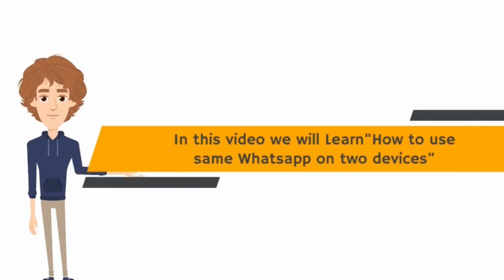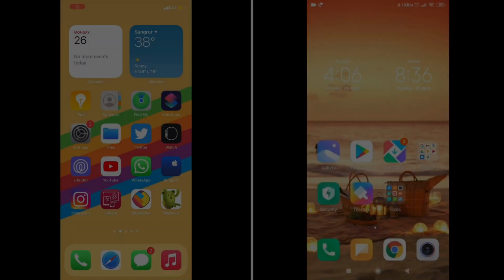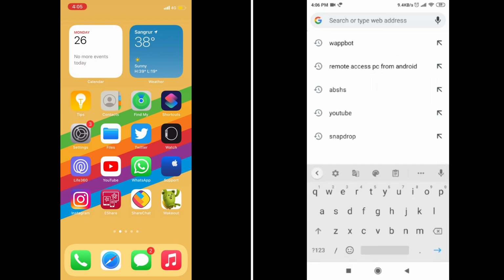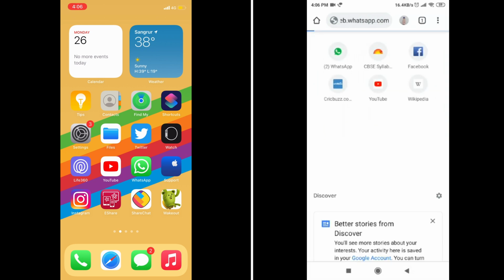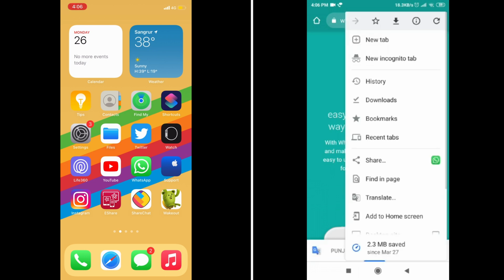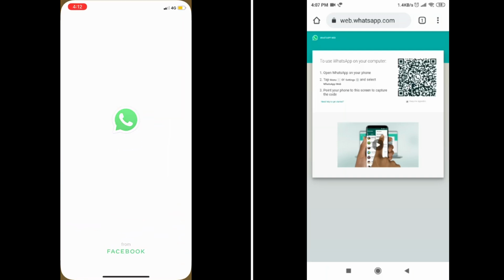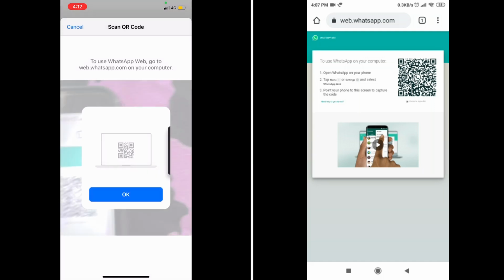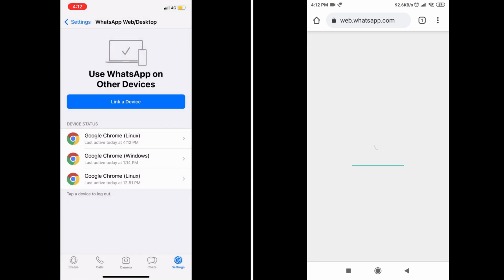Use Same WhatsApp on other devices using WhatsApp Web | iOS / Android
Use Same WhatsApp on two devices using WhatsApp Web | iOS/Android |

In this video we will use WhatsApp web to use same WhatsApp with same number on two different devices with same data without losing any data.
Script of video :
Hello Everyone! This is me TechHelp, back on my channel.

            In this video, We will learn, "How to Use same  WhatsApp on two devices".

At first, Open any Browser, In the search bar Type,  web dot WhatsApp dot Com.
Now, from menu Tab, Request Desktop website.
Now on your Primary device open WhatsApp,
Go to settings, select WhatsApp Web/desktop.
Click link a device.
Now scan the QR code shown on the screen in your second device.
Now, click on menu, and select "Add to Home Screen".
And it's done!
Now you can use same WhatsApp on two devices.
As you can see, I am able to send messages from my secondary devices, and it works efficiently.

iPhone android ios14.5 Use WhatsApp on two devices backup whatsapp tricks how to use whatsapp in two phones
activate same whatsapp number on two whatsapp phone how to use one whatsapp in two mobiles how to use whatsapp in two devices no root whatsapp hidden features whatsapp tips and tricks